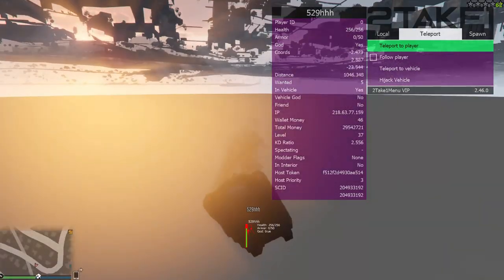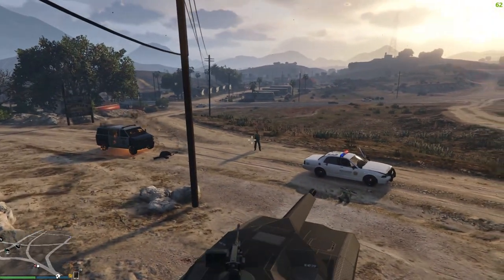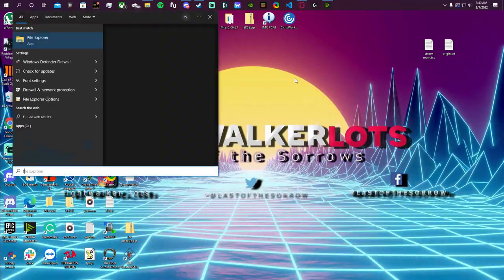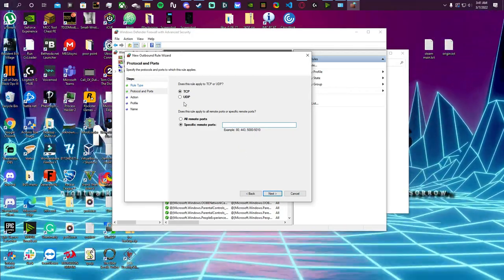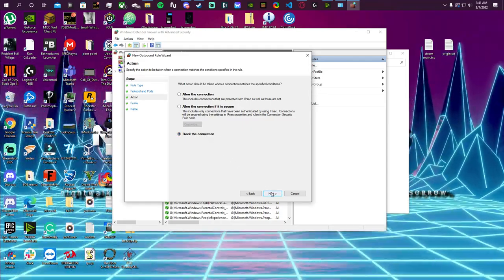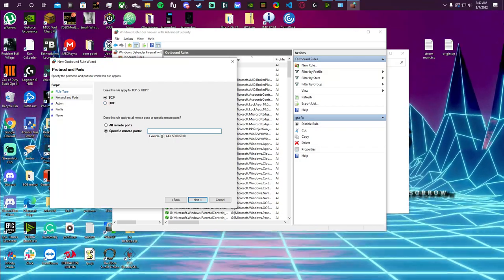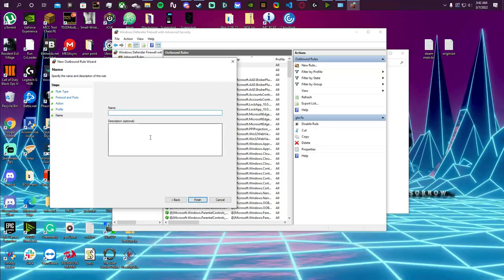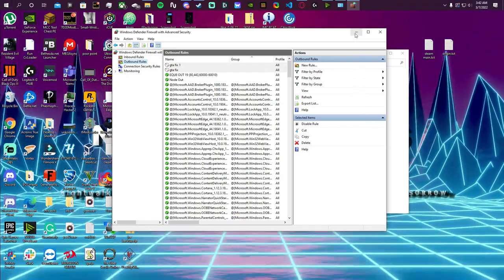[fix] GTA 5 Forced into Spectator - Exploit win10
●▬▬▬▬▬▬▬ OPEN ME ▬▬▬▬▬▬▬●

Block this:
For best results, just block this port " 61455 " and only on TCP.
This should let you join other lobbies while also preventing the exploit.

(beware, this may cause issues with accepting invites from your friends or sending them. You can always remove the rules later tho)

●▬▬▬▬▬▬▬ Stream Stuff ▬▬▬▬▬▬▬●